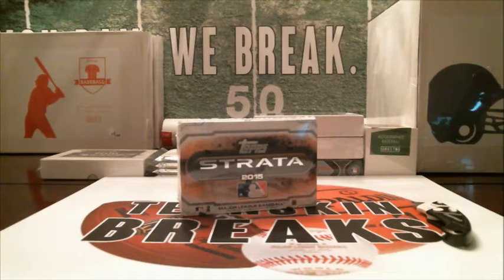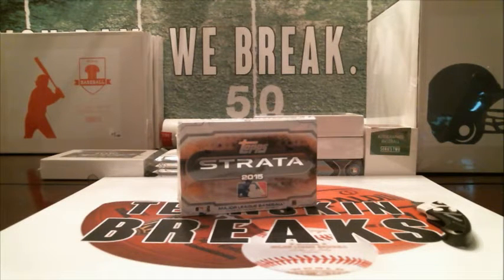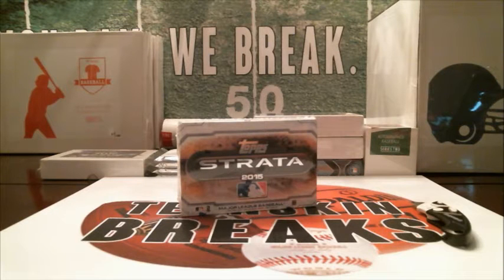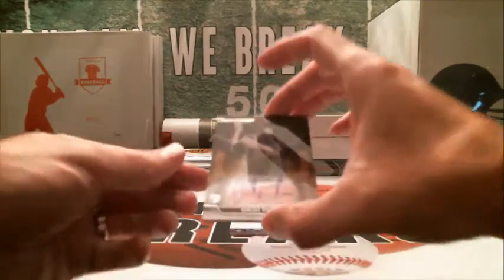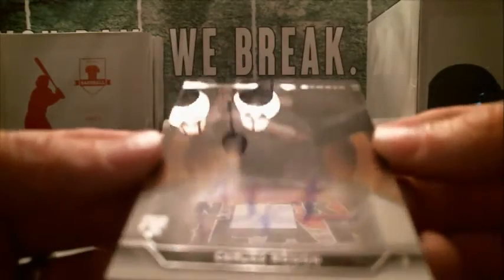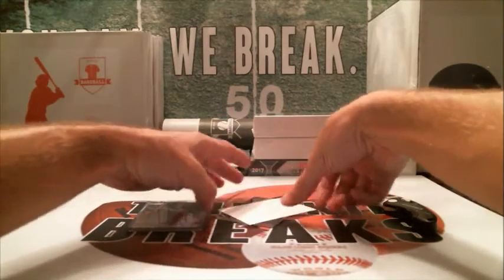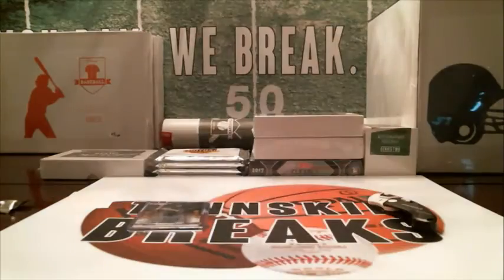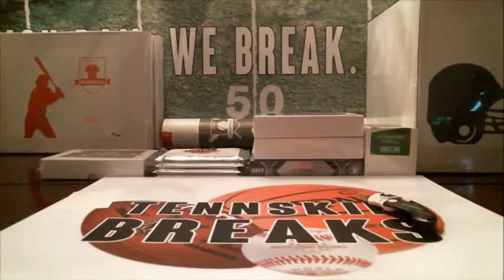9/10/17 - 2015 Topps Strata Baseball 1 Box Break